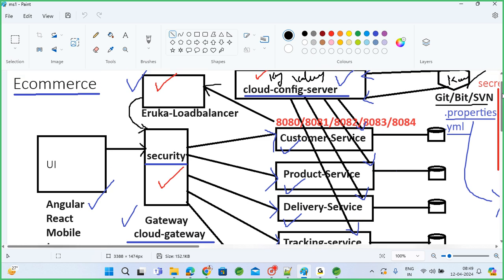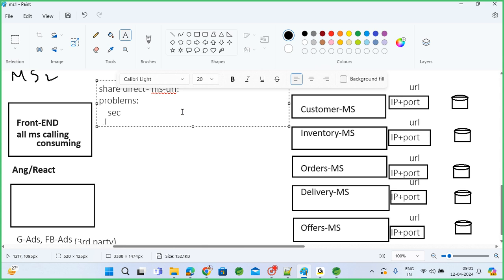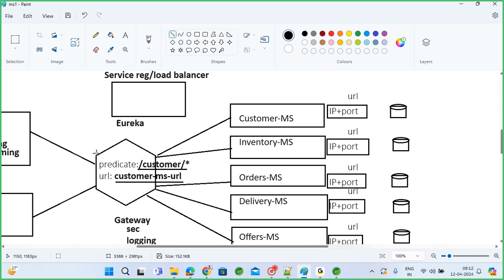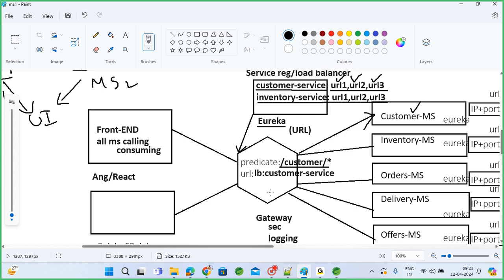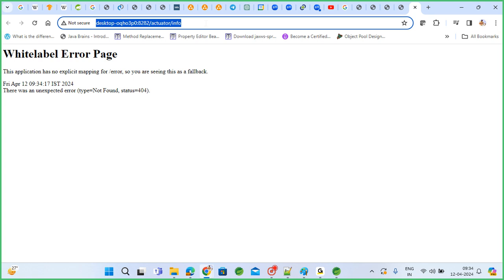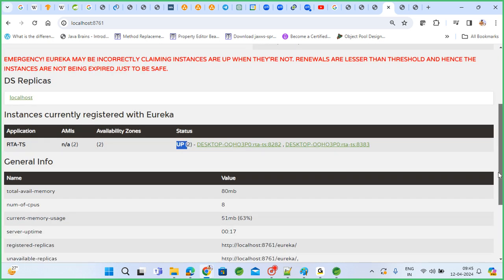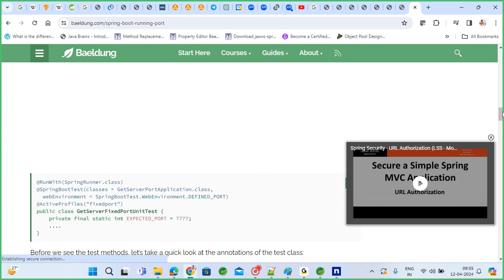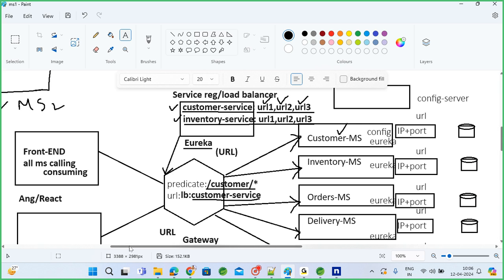API gateway with Eureka in microservices by Naveen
JAVA (Real Time Project) | By Mr. Naveen

🕒Demo on: 15 th April @ 11:00 AM (IST)
Session on:
Topic: Building Scalable Solutions: Real-time Java Projects with Spring Boot Microservices by Naveen

GATEWAY with Eureka advantages:
1.Traffic distribution across servers.
2.Gateway functionality for network entry point.
3.Ensured availability through server redundancy.
4.Scalability with dynamic load adjustment.
5.Security features such as firewalls and SSL termination.
6.Optimized content delivery based on various factors.
7.Session persistence for certain applications.
8.Continuous health checks for backend servers.
9.Redundancy and failover mechanisms.
20Centralized management interface.